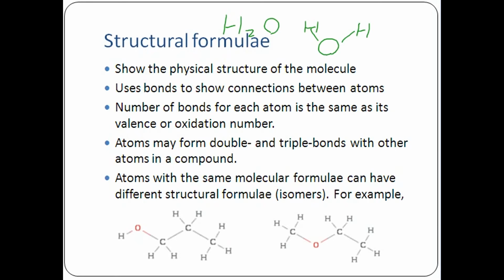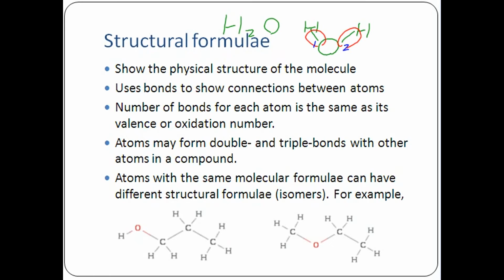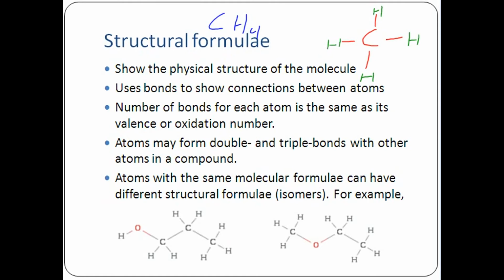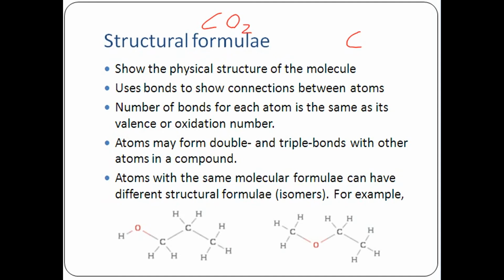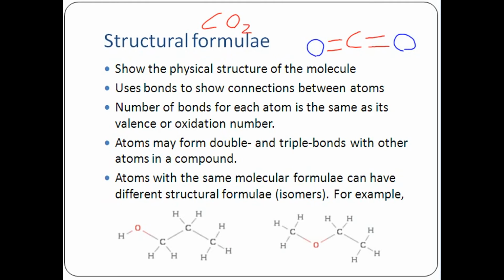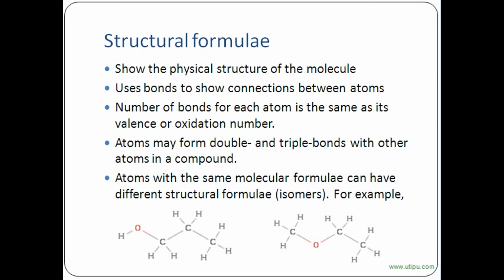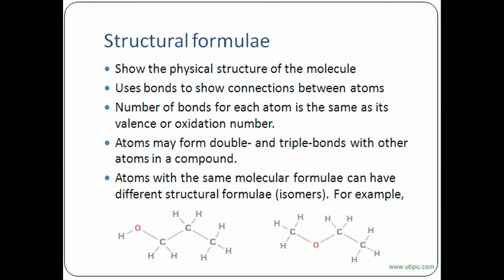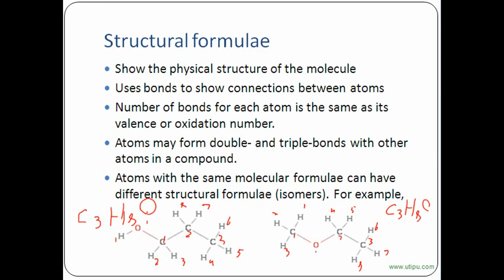VM Chemistry - Structural formulas